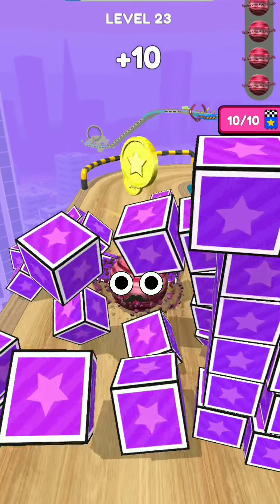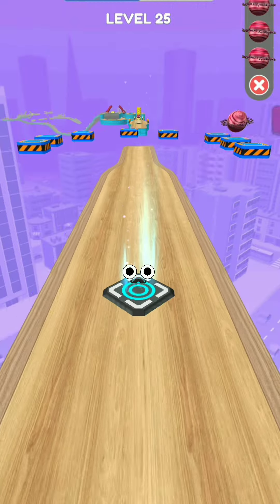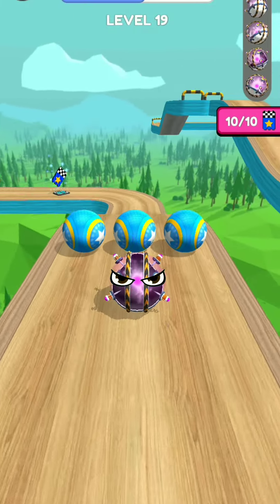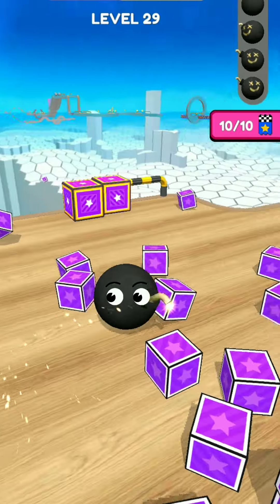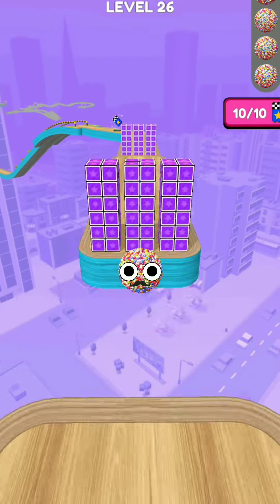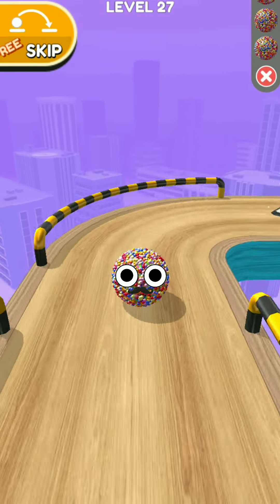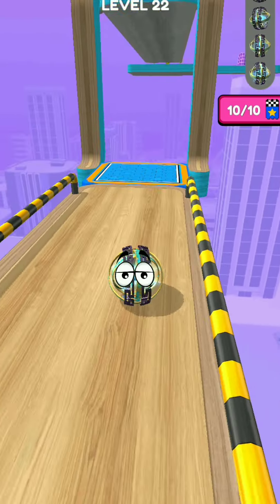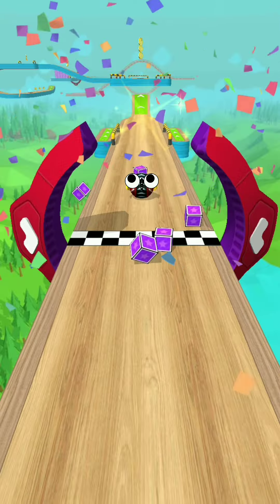Going Balls - Super Bonus Super Speed Special Gameplay with Doodle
gAme name: Going Balls 3d
All Balls Run

Going Balls super bonus Levels

Going Balls - All level Android iOS games

Going Balls super speed run best Awesome levels